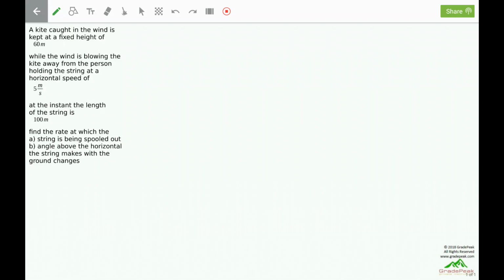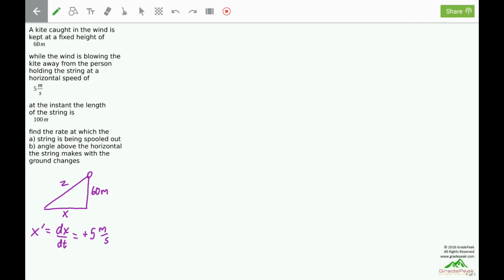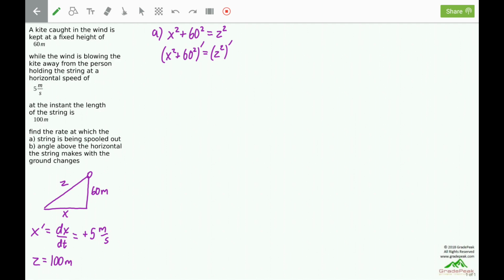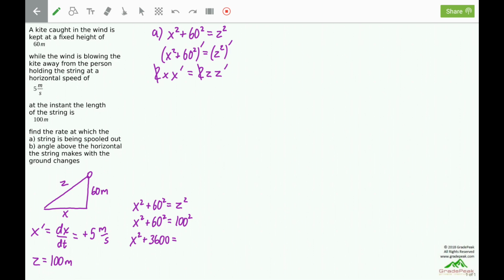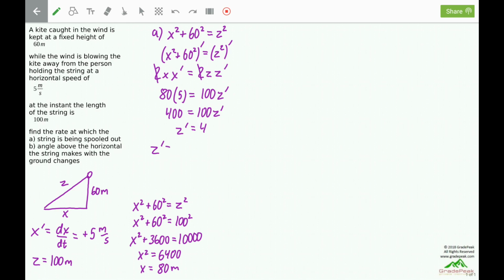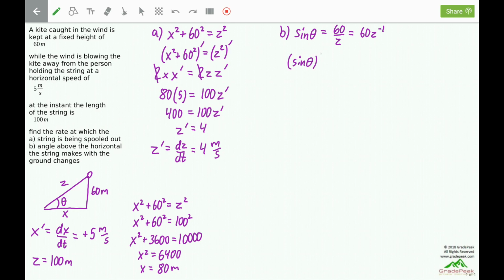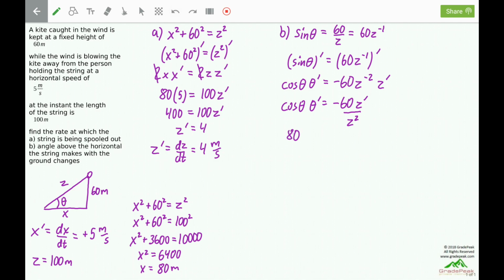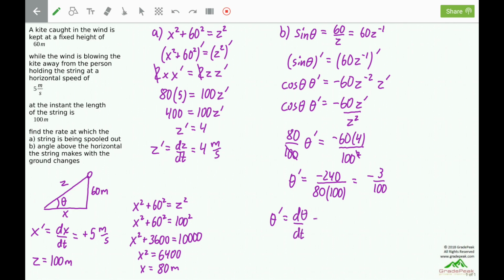GradePeak Calculus 1 Related Rates 1 09